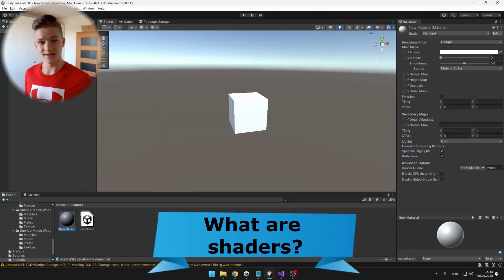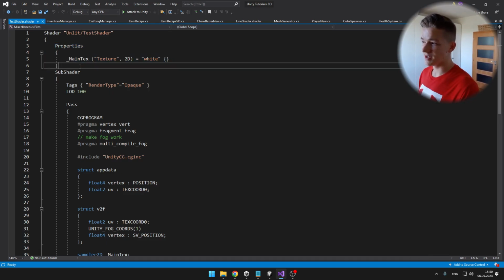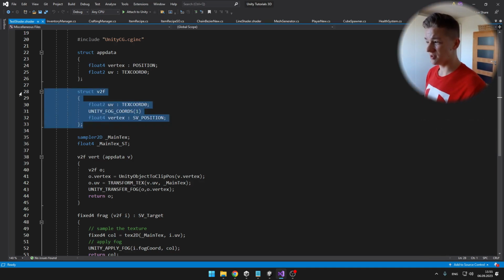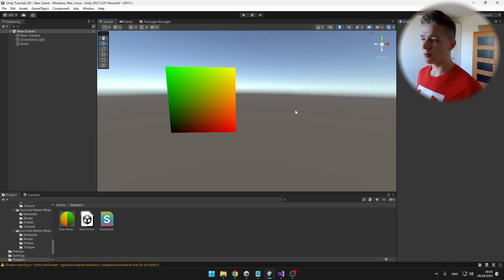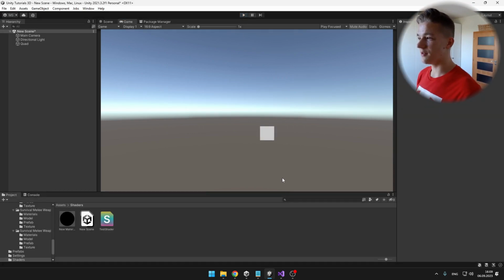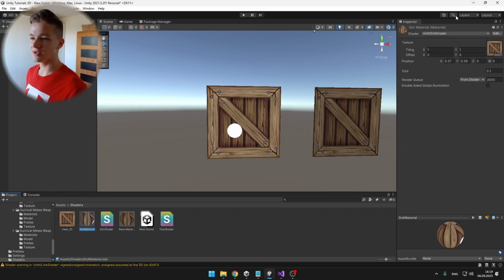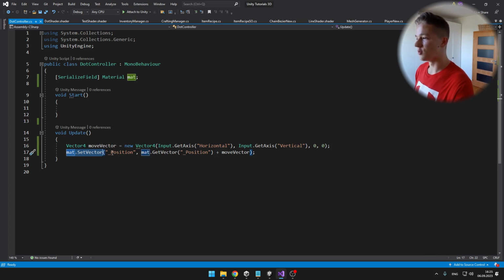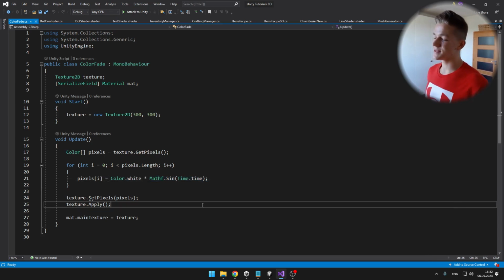SHADERS IN UNITY: Create Awesome Effects & More (Beginner's Guide)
Using shaders you can create immersive environments, cool effects, unique post-processing, and much more! In this beginner's guide about shaders in Unity I will teach you what shaders are, how they work and what is the structure of the code in HLSL. I will show you all on practical examples of creating some basic color fading.

Timestamps:

00:00 Why To Use Shaders?
00:32 What Are Shaders?
01:32 Shader Types
02:38 Shader Setup
03:05 How It Works
06:24 UV Coordinates
09:12 Color Fading
10:09 Flickering Effect
12:52 Flickering Texture
14:32 Drawing Dot At Position
16:36 Control Shader Through Csharp
18:19 The Biggest Advantage Of Shaders